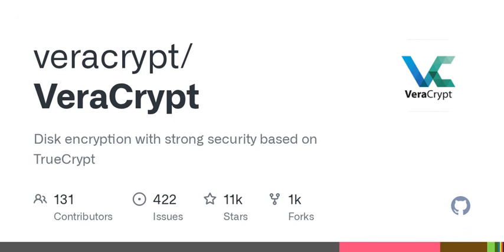GitHub - veracrypt/VeraCrypt: Disk encryption with strong security based on TrueCrypt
Disk encryption with strong security based on TrueCrypt - veracrypt/VeraCrypt